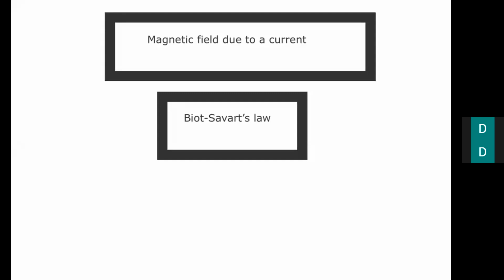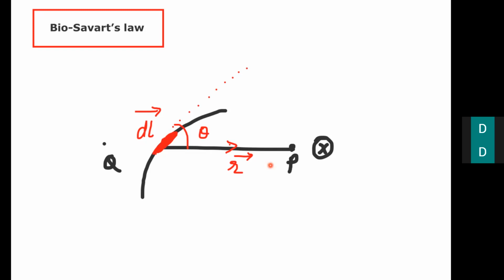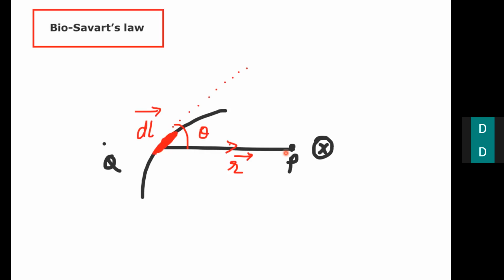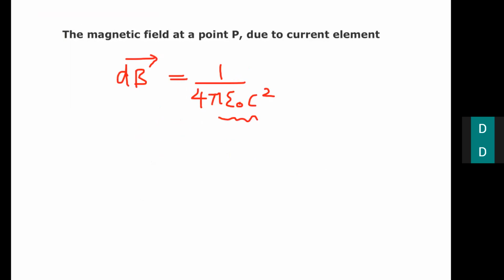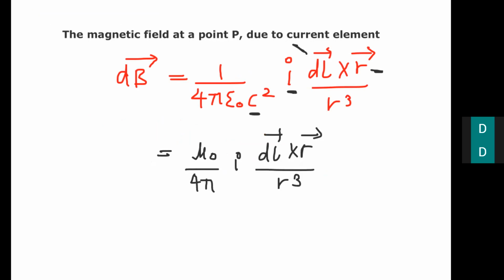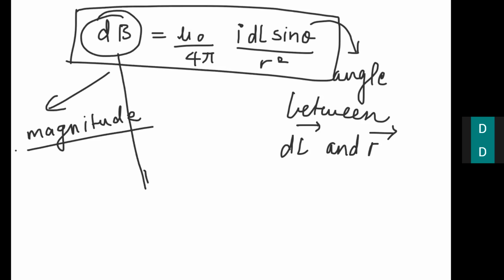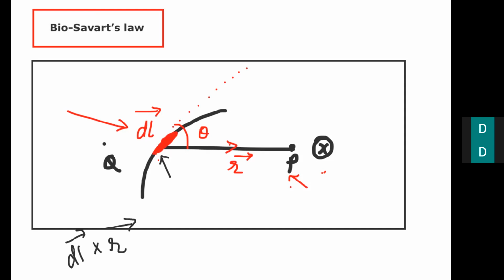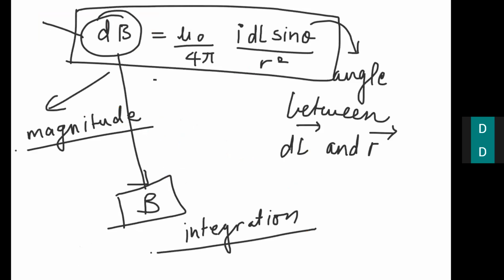Bio Savart's law | Magnetic field around a current carrying conductor | JEE | NEET | Physics | CBSE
This video is about the the understanding of magnetic field around  a current carrying conductor. So, what happens at point P if it is away from a wire which carries certain amount of current. It surely is expressed using a mathematical expression. Interestingly, the mathematical expression contains the cross product of the two quantities. I hope that you will be able to imagine it's meaning in the expression through my explanation.

PS: Having a pen and paper and scribbling the equations while watching this video will go a long way. :)

Happy learning!